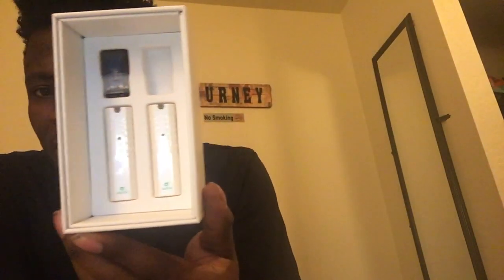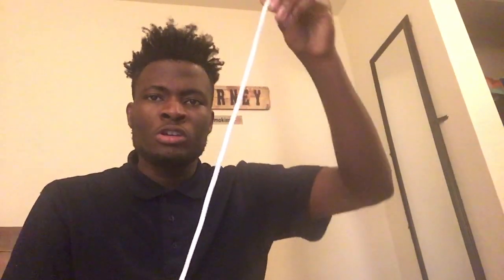Suorin iSHARE Unboxing "The Juul Killer"